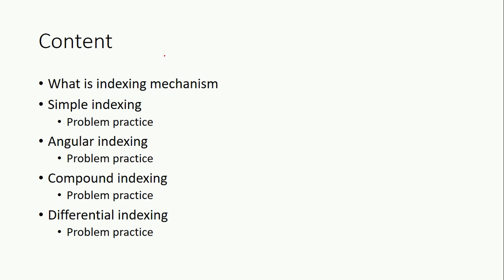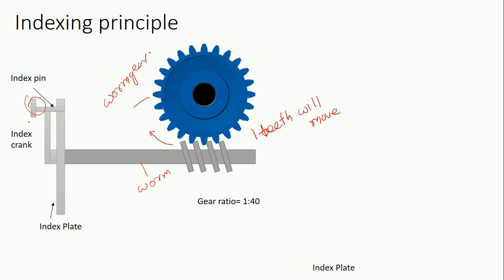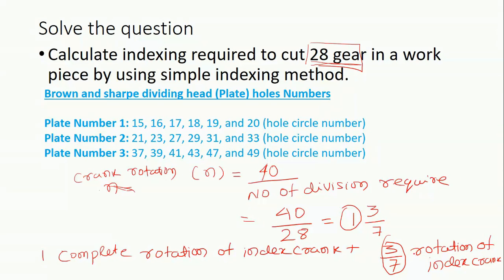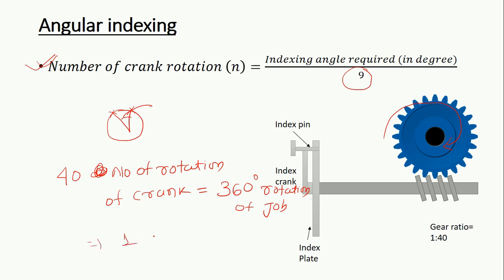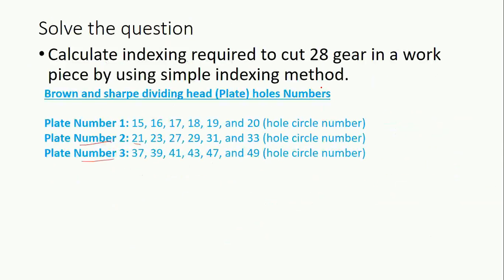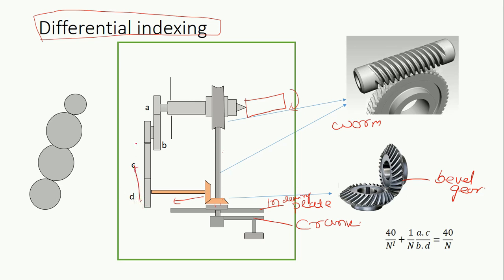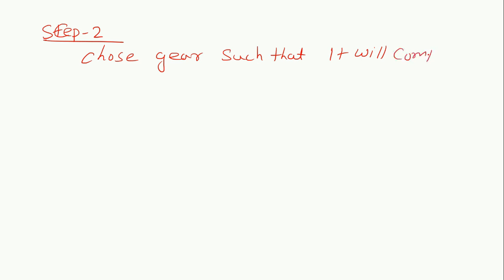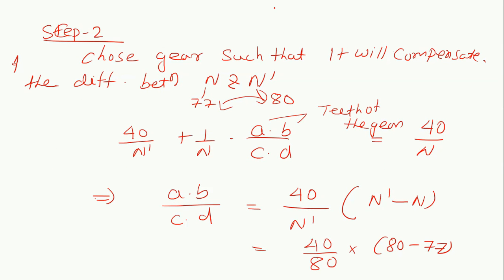Gear indexing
Indexing is one of the method for cutting gear. This process is used in milling and shapping process to cut gear.